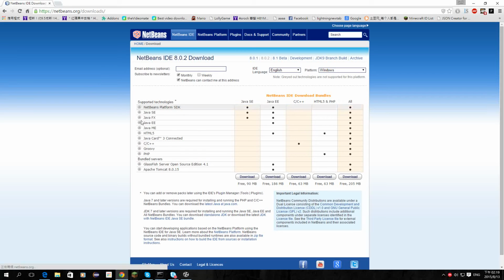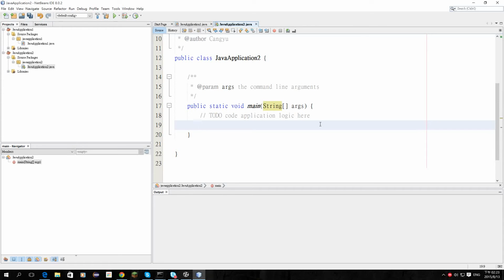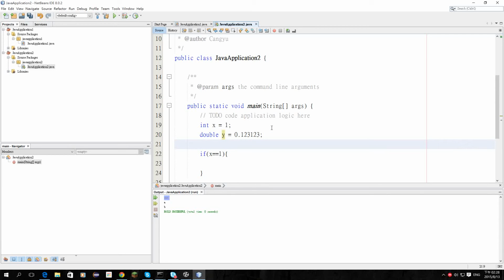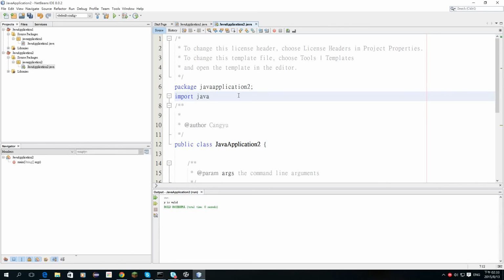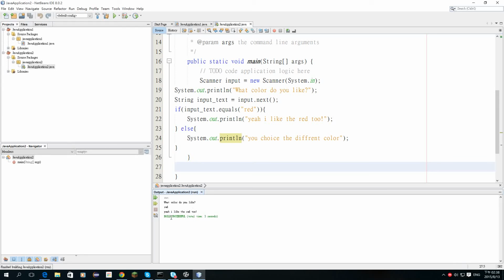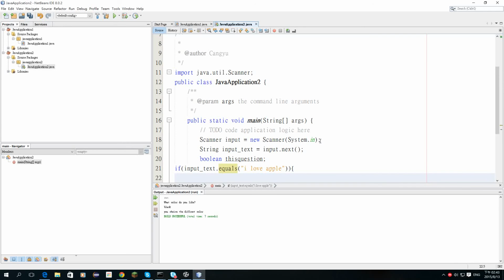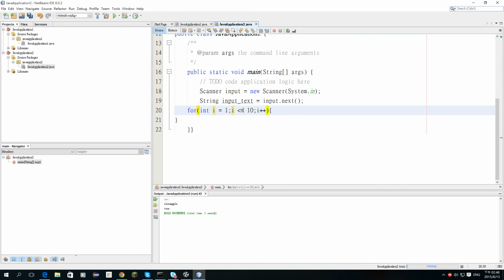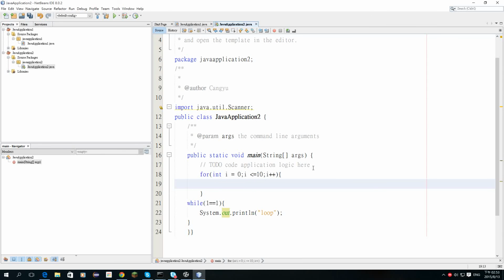How to Build your own JAVA PART1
The Tutorial of using java programming